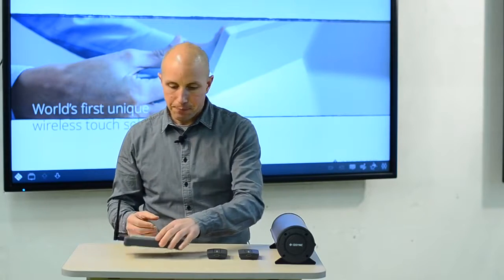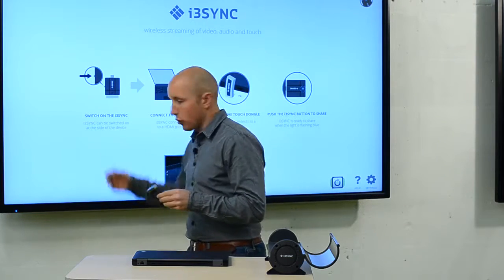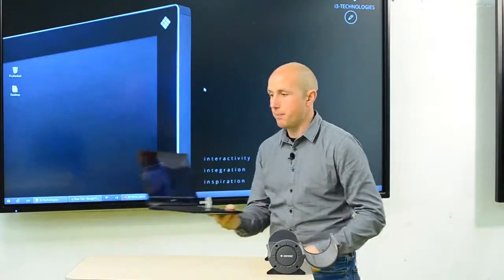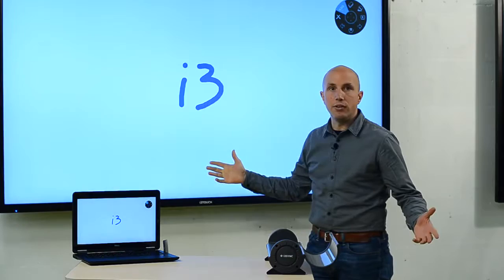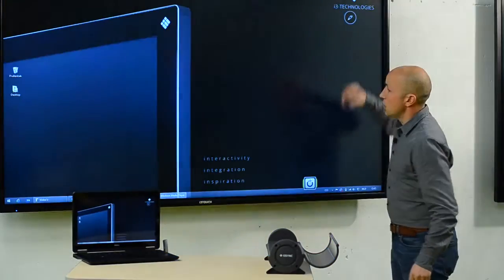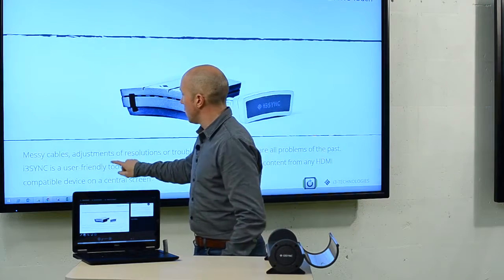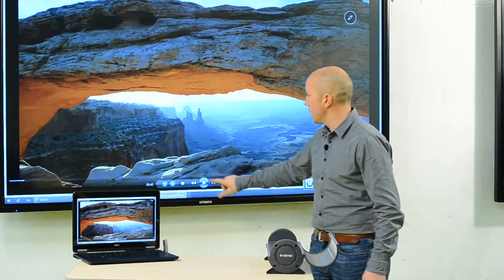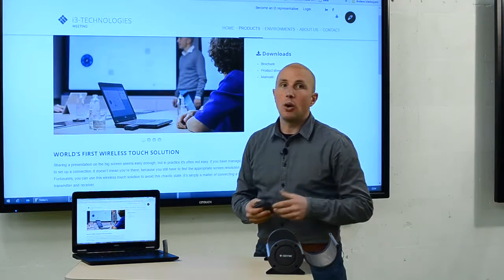Kabelloses Präsentationssystem i3SYNC TOUCH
Das i3SYNC FHD Touch 1+1 Präsentationstool benötigt keine Installation. Mit einem einzigen Tastendruck teilen Sie den Bildschirm Ihres mobilen Geräts sofort auf dem Präsentationsbildschirm. Jeder Teilnehmer kann einen einzigartigen Sender an sein mobiles Gerät anschließen. Für interaktive Whiteboards und Touch Displays geeignet.